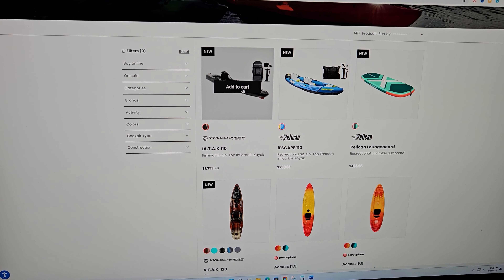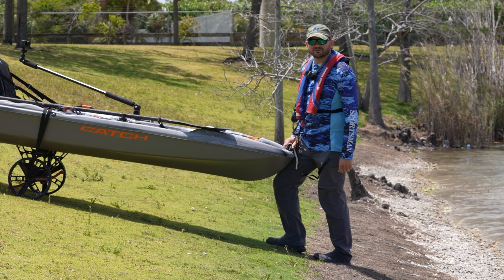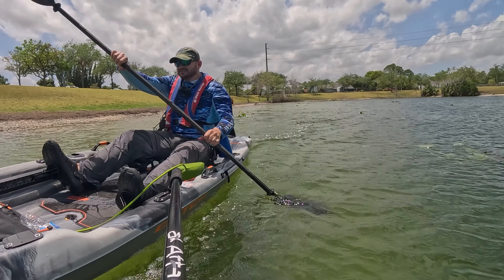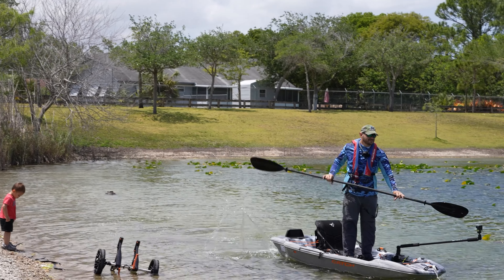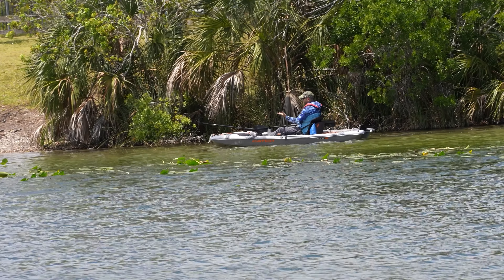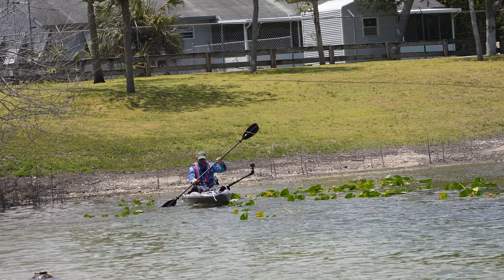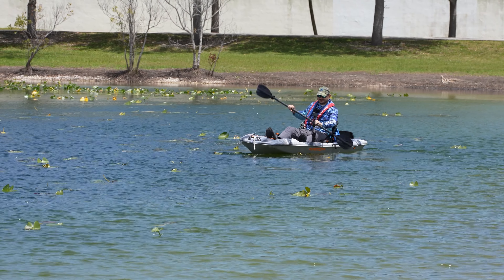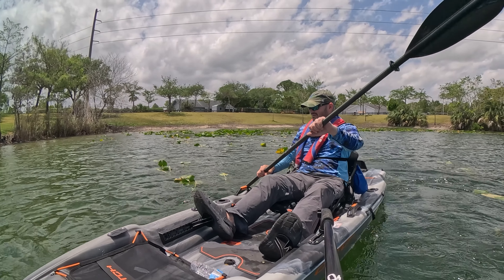Testing Pelican Catch Mode 110 In Extreme Wind Conditions!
Hey, Aliex here, you know I tell it like it is! Every kayak angler needs a great battery at an affordable price, and for me the BEST is Amped Outdoors! Why? Amped has been powering my fishing kayaks since 2019 and I'm yet to experience any issue! Your equipment deserves better! Power them with Amped Outdoors.
100Ah Lithium Battery (LiFePO4) 12.8V – Bluetooth This battery has plenty of power for my GPs trolling motor, I can fish multiple days without charging.
24V 50Ah Trolling Motor Lithium Battery (LiFePO4) – Bluetooth The best battery to power your NPV NK180
36V 50Ah Trolling Motor Lithium Battery (LiFePO4) - Bluetooth - IP67 Waterproof with this one you can go over 30 miles at 3-4 MPH with the NPV NK300 or NT300

Cash: $afishingtv

Aliex Folgueira